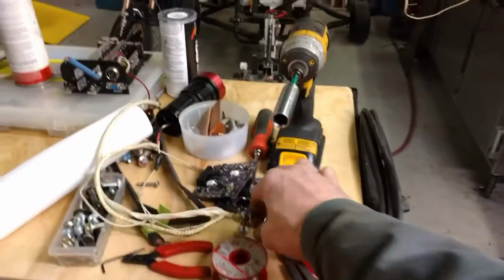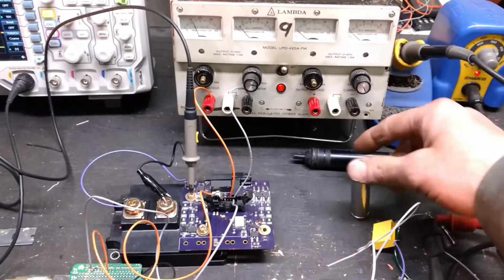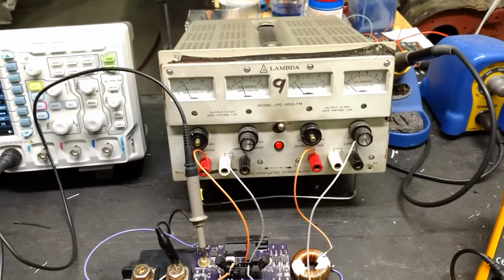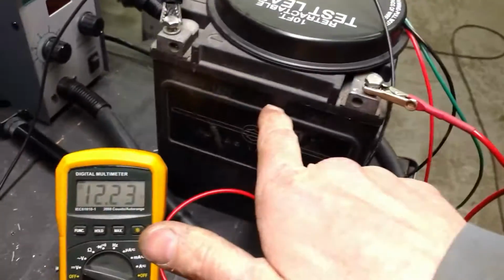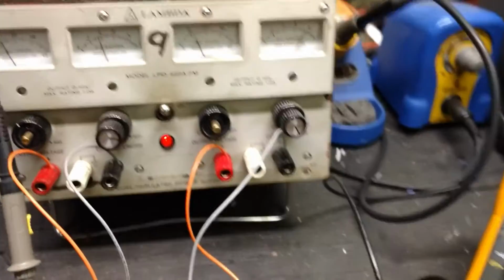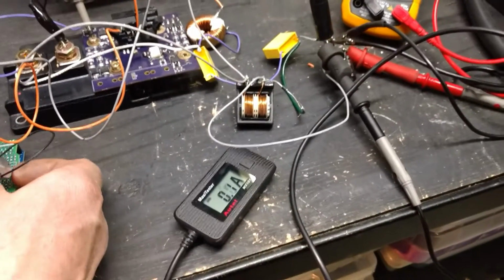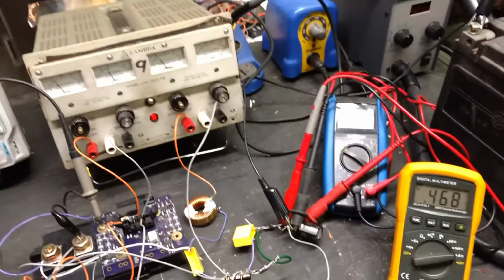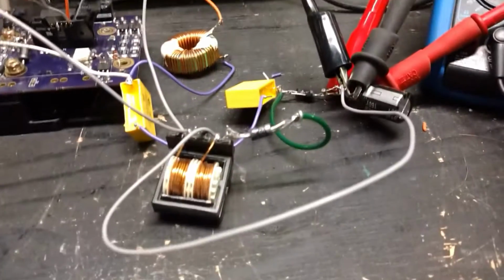Diy charger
Making a simple and efficient charger.